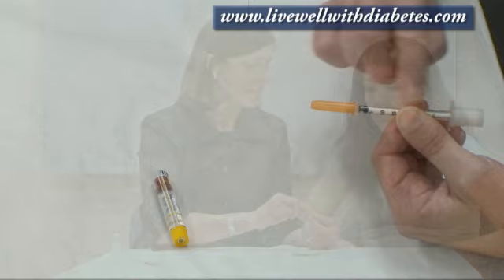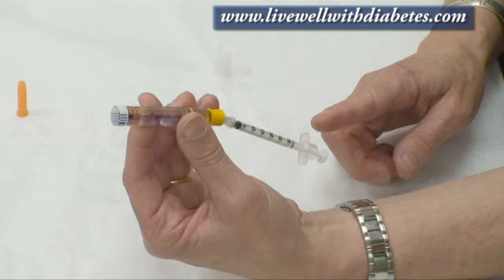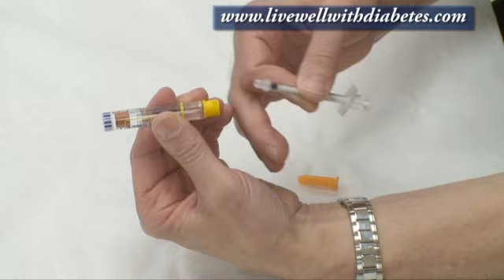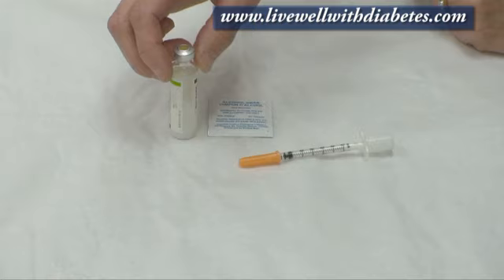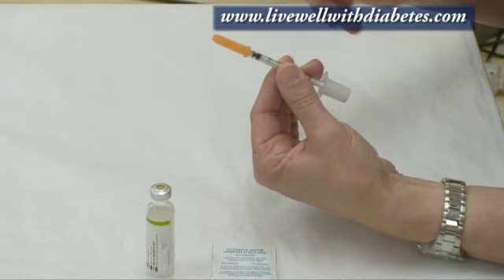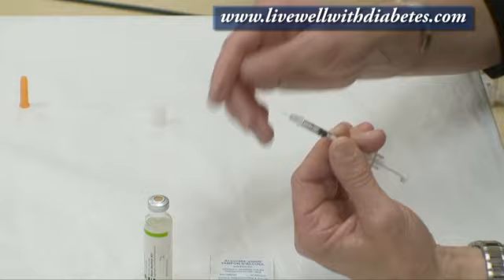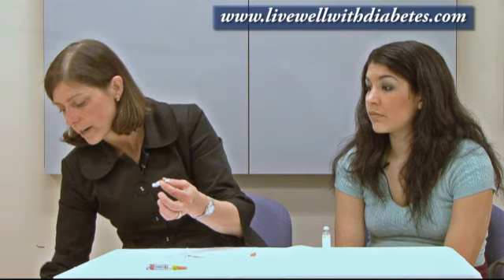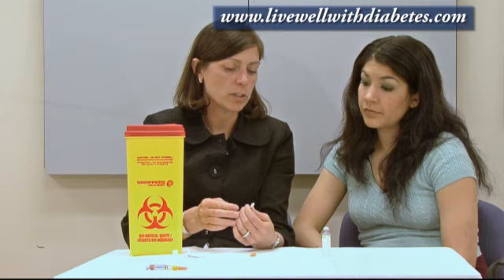Insulin Syringes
Insulin Syringes -- Part of Staring Insulin educational program developed by BC Endocrine Research Foundation and presented by Ms. Lee Ann Trimble, BSN, CDE, Diabetes Education Centre - Vancouver General Hospital.